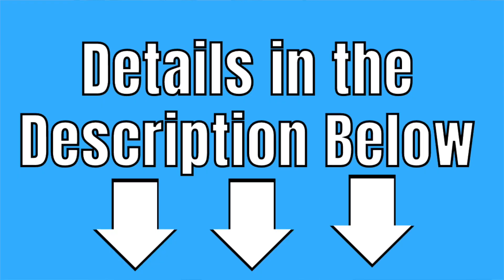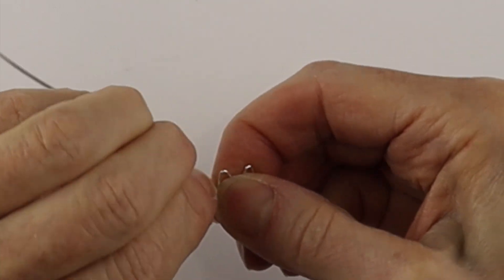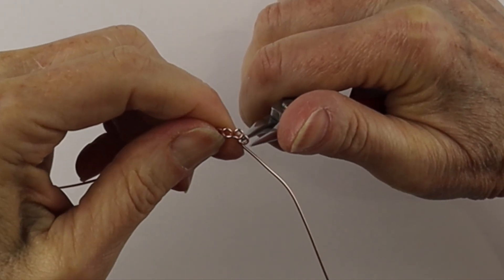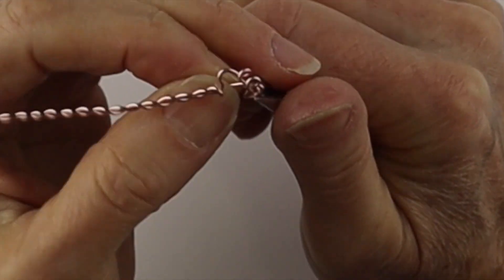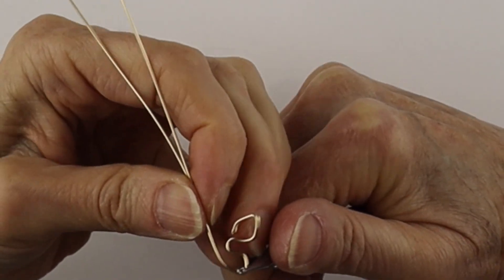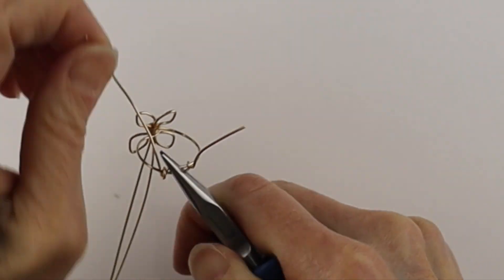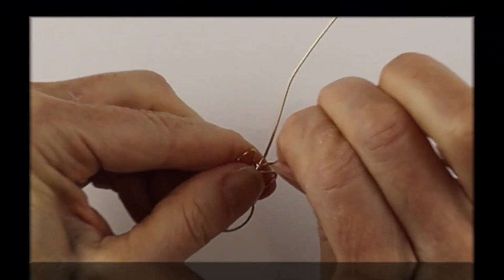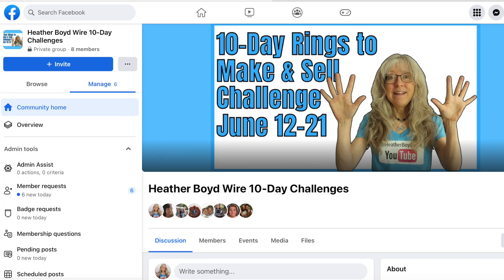Day 10 - 10-Day Rings to Make & Sell Challenge // Cat, Paw, Butterfly Tutorial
The Rings to Make & Sell ebook is available in my Etsy DIY shop Use the coupon code SAVE25 to save 25% when you purchase 5 or more templates, ebooks and courses in my Heather Boyd Wire DIY shop.